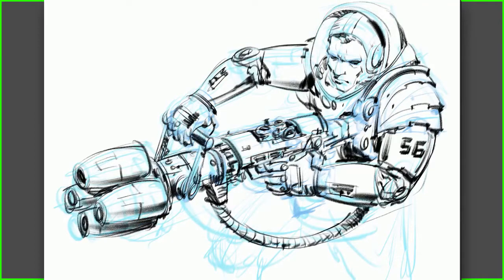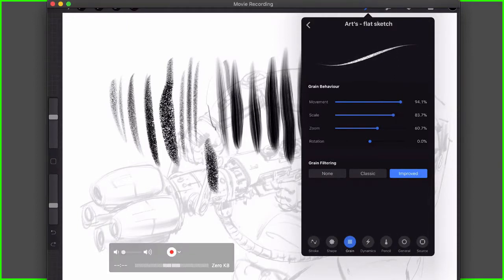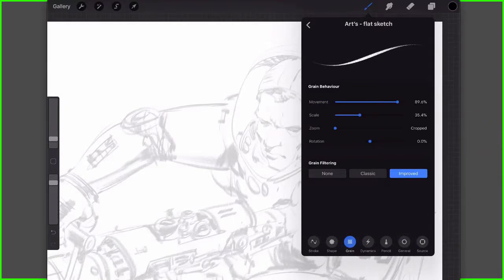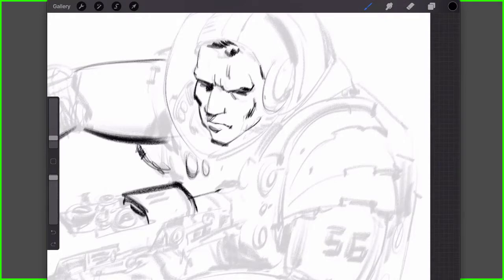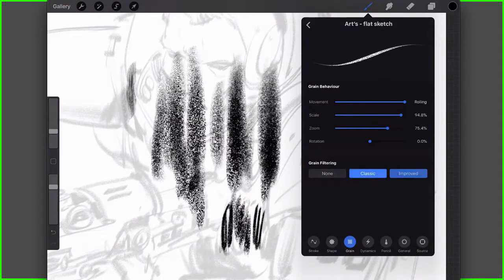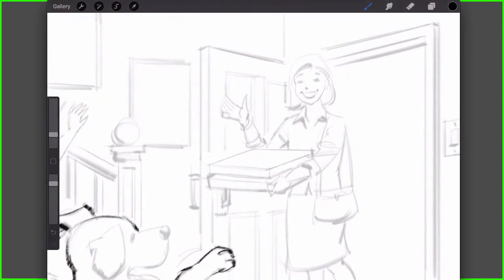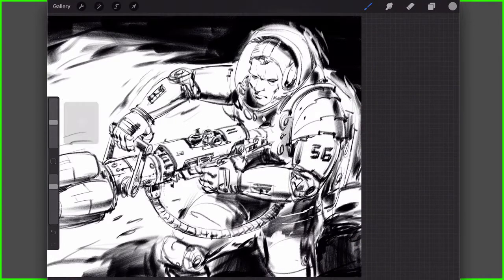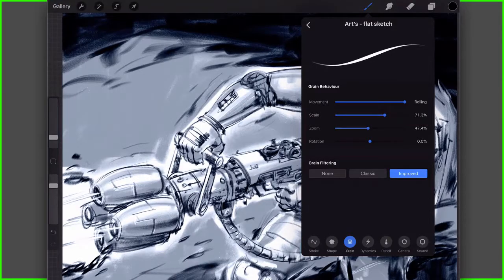Procreate: how the grain menu works.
The grain menu in Procreate is possibly not as intuitive as other brush behaviours. In this video I attempt to shed some light on a brush element that adds a lot of character to your illustration.